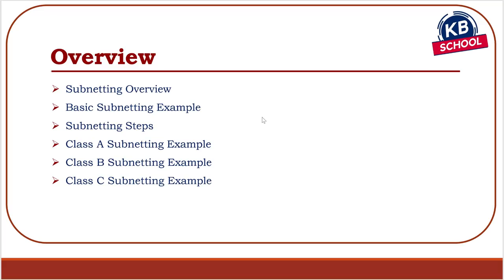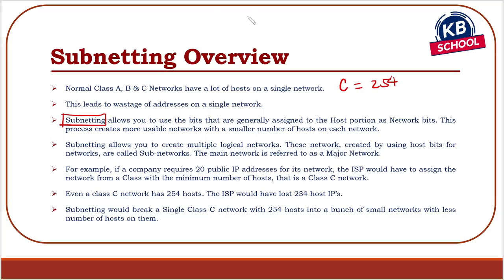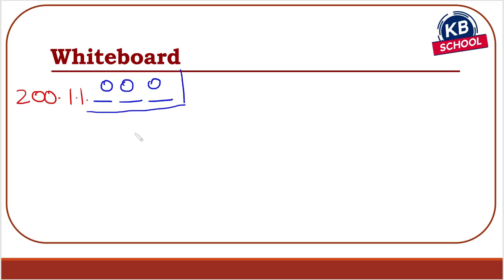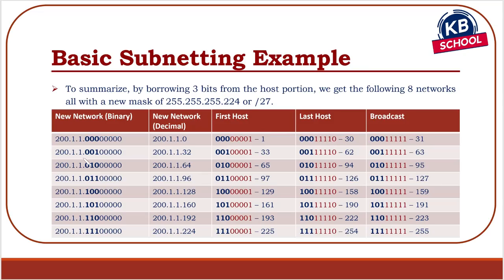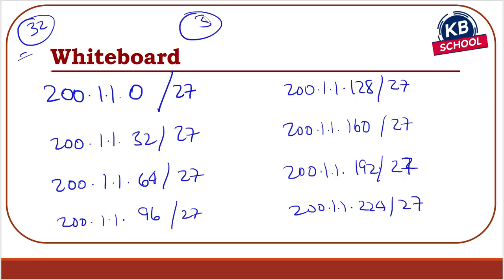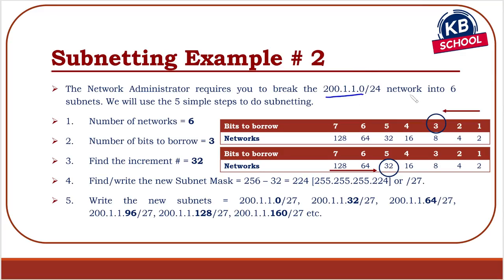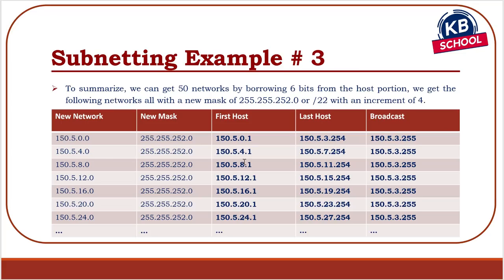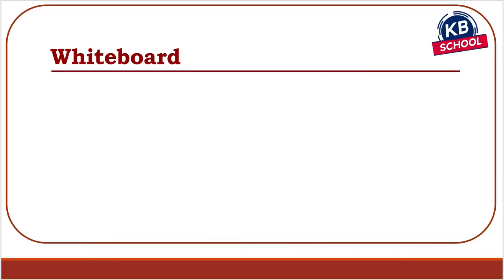Day 4-Subneting Introduction CCNA R&S 2019 New Course (200-125 )Training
CCNA R&S 2019 -New Complete Course by Hexa CCIE Mr Khawar Butt is available on Udemy .
Buy one and get one free . Join Industry most respected Cisco trainer to start your journey from CCNA to CCIE level programs .